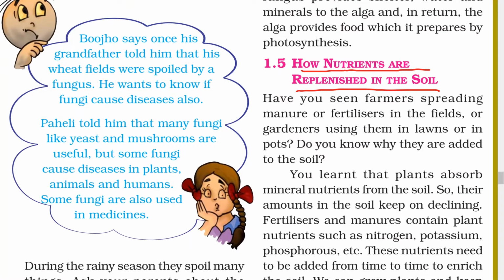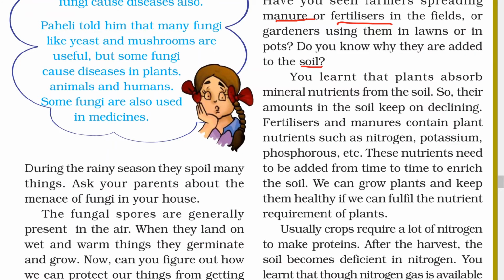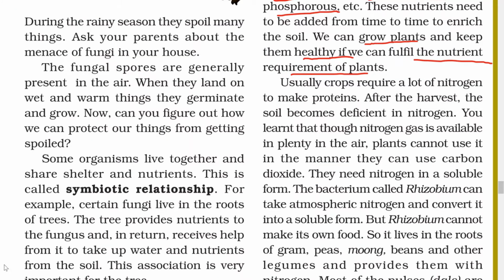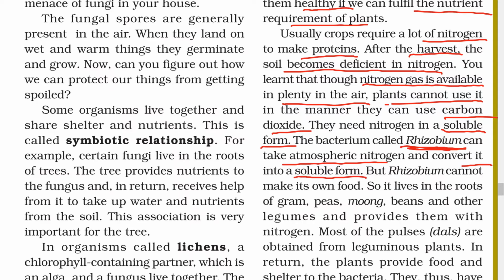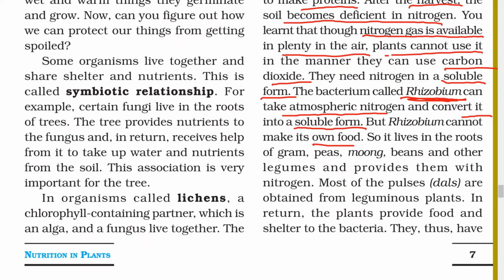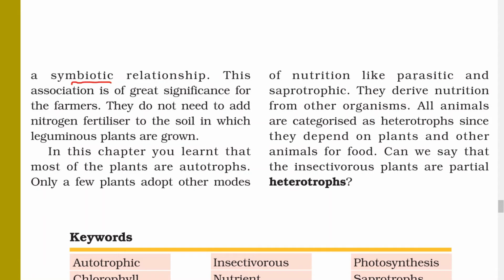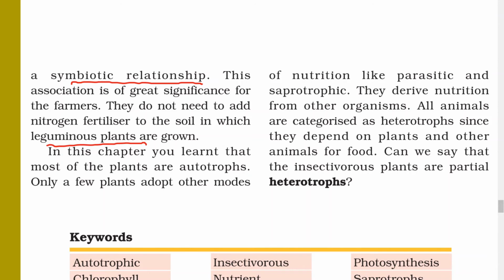How Nutrients are Replenished in the Soil-Nutrition in Plants(Part-5) Class 7 Chapter 1 Science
Hello!

Today's video is part-5 of Class 7  Chapter1 Science NCERT Nutrition in Plants.

Topics covered in this video :
  1. Why manure or fertilisers are added to the soil ?

  2. What are Plant nutrients ?

  3. How do plants fulfil their nitrogen requirement ?

 4. Role of Rhizobium bacterium in soil / How Rhizobium bacterium converts atmospheric nitrogen into soluble form of nitrogen ?

 5. Symbiotic relationship in Leguminous Plants (Explanation with Figure ! )

 6. And also why there is no need of adding nitrogen fertiliser to the soil in  which leguminous plants are grown ?

Please do watch the entire video for a better understanding of this chapter.

If you are interested to watch few past videos, below👇 are few links :

Cheers